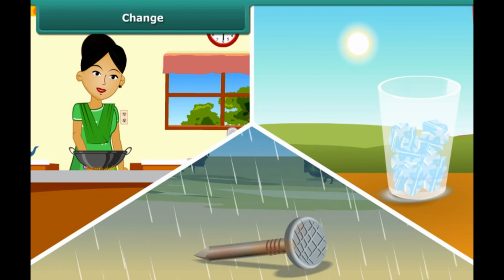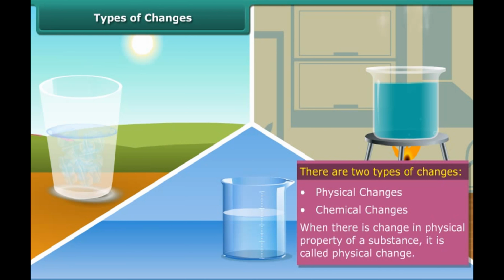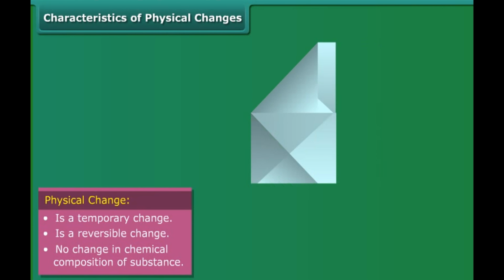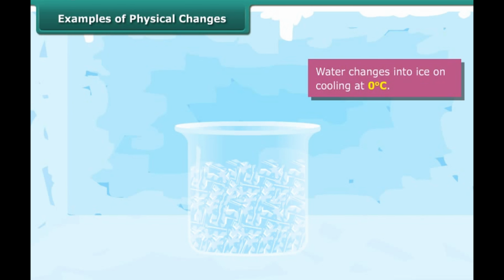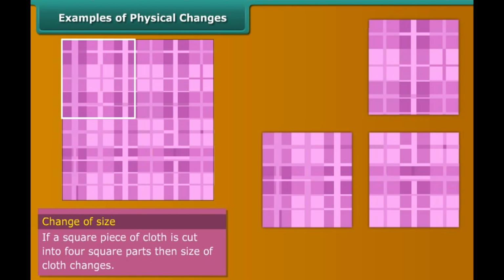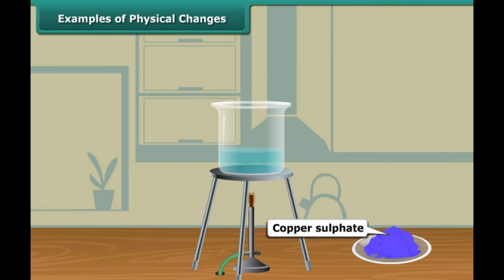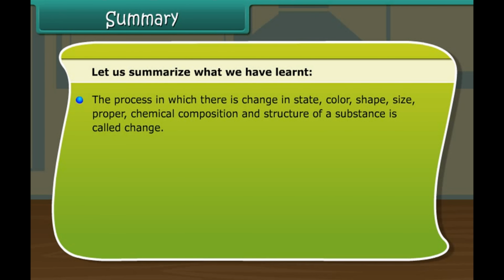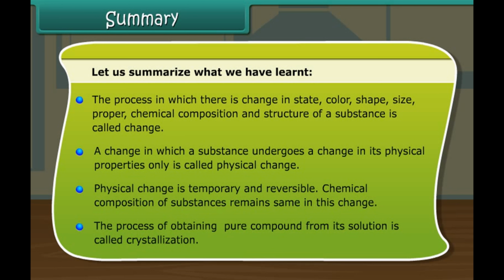C 7 - Chemistry - Ch 13 Physical and Chemical Changes1